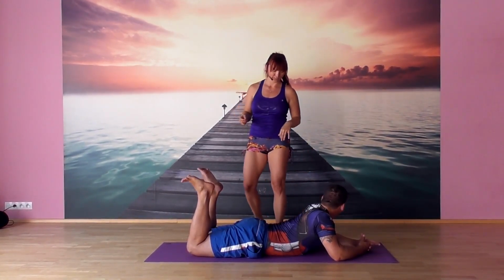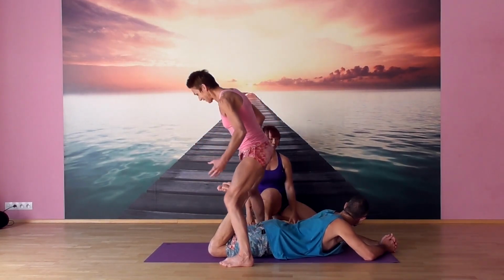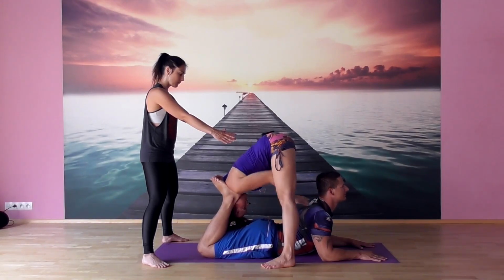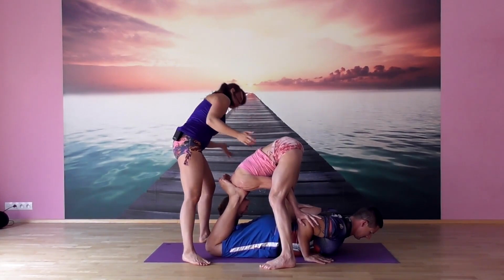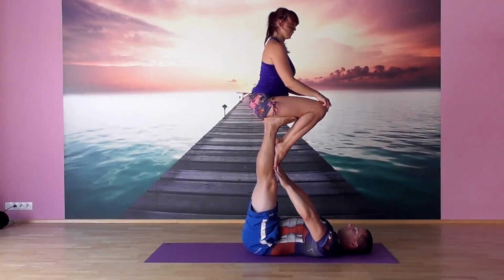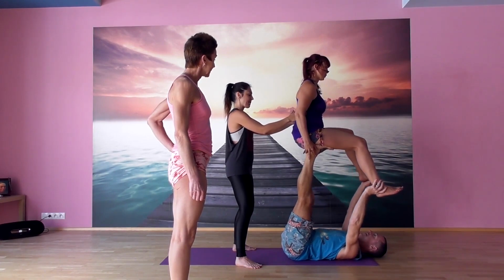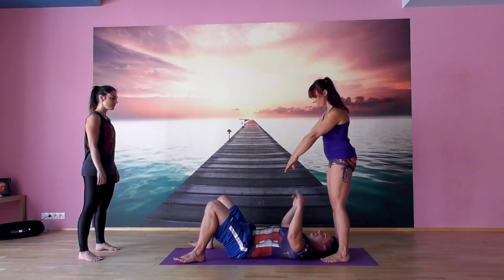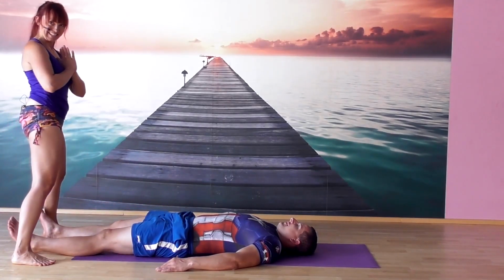Acro Yoga for Beginners: Part 2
This is Part 2 with Acro Yoga teacher Kateřina Burešová. This workshop builds on the ideas covered in Part 1, but still the emphasis is on how accessible and fun some of the positions are for beginners. Please consider going to a teacher if you are new to this style so that they can guide you safely in your journey.

You can follow Kat's adventures on instagram: @katkayoga
Based by Libor Hiller and assisted by Denisa Schubertova:@denisa_schubertova

Check out our Asana School playlist for more instructions on different asanas from Ashtanga yoga series

For even more details, dive into our Mini Workshop series. We discuss patterns and fundamental elements of Ashtanga Yoga, explore variations and safe ways of performing asanas, with lots of anatomical nuances and tips

👩🏼‍🎓 LEARN

★ Stu's 2023  Yoga Anatomy book! Yoga Anatomy Made Simple

📱CONNECT